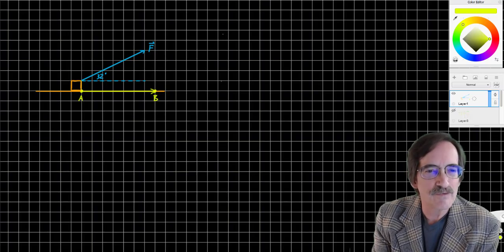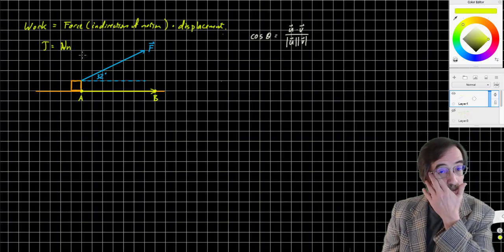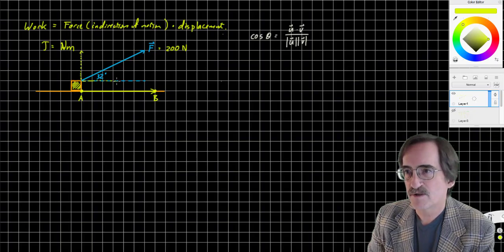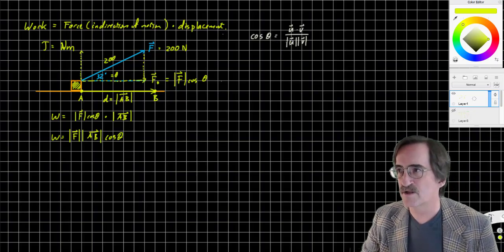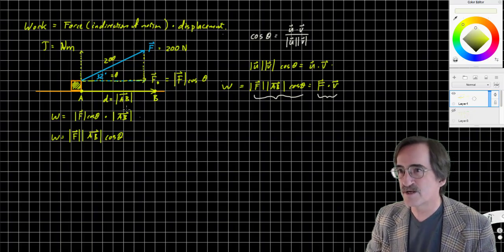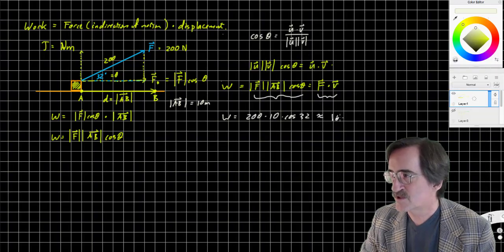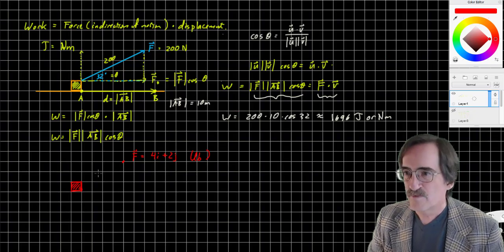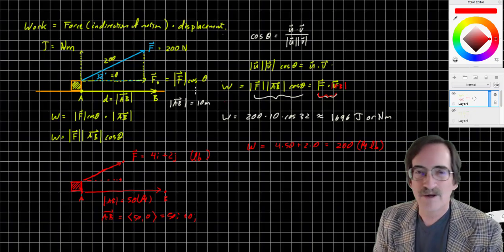PreCalculus B Unit 5 Lesson 6 Part 2